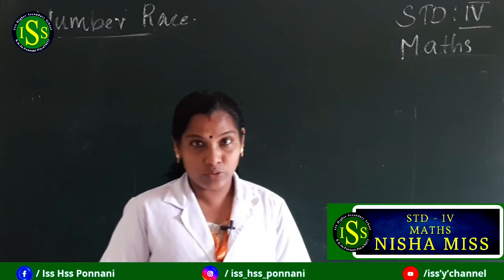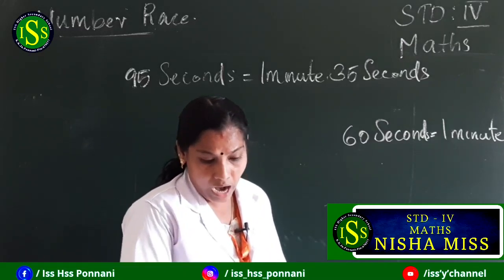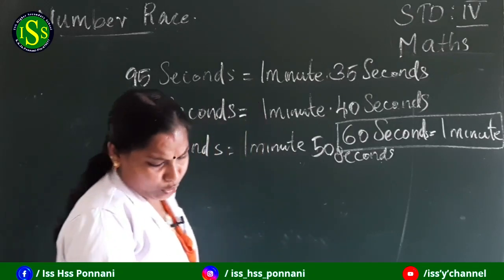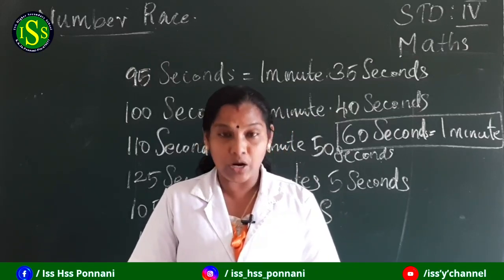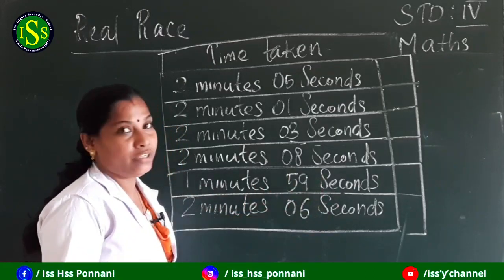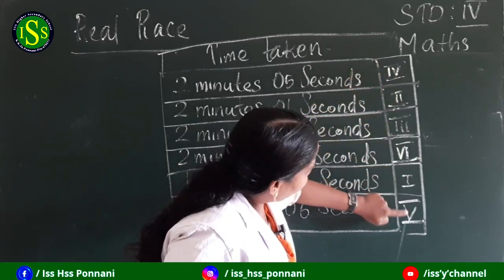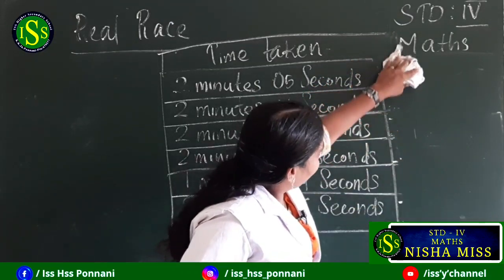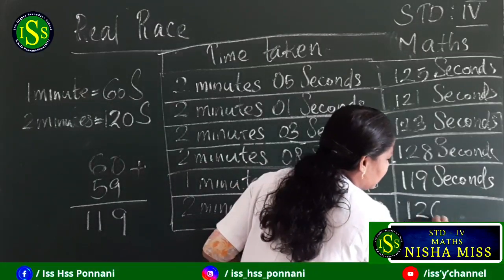STD | IV | MATHEMATICS | ( Class No : 10 )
NISHA TEACHER